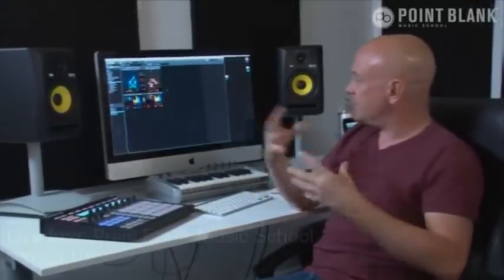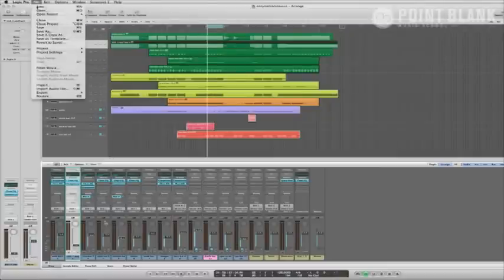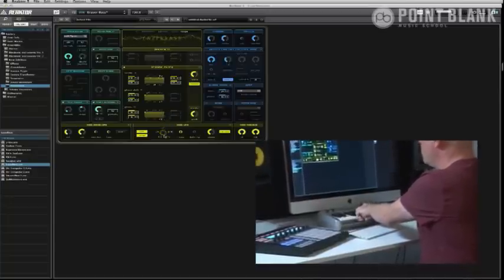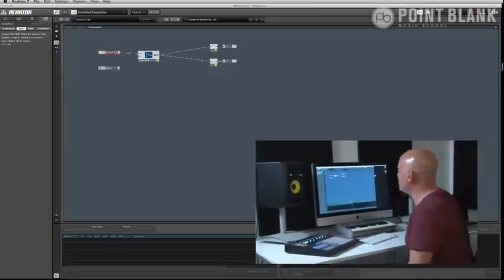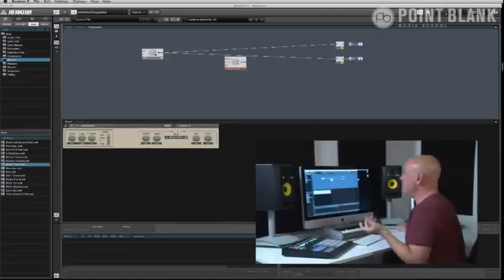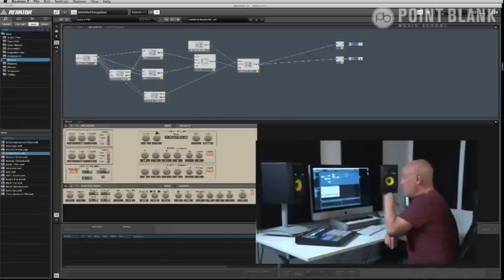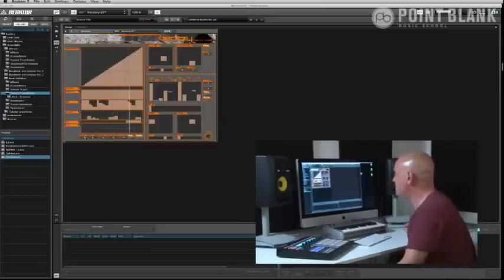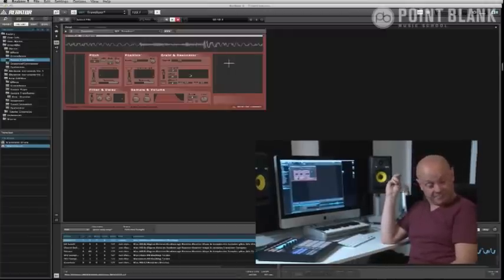FFL! 31.08.12 - Sound Design / Building a Synth in Reaktor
Welcome to Friday Forum Live! The session will kick off at 1pm (BST). This week we welcome Point Blank instructor and course developer Paul Crossman (General Midi). He will be showing you some tips in Reaktor before jumping on the decks to play us out with a DJ mix.

The aim of the sessions is to give you a taste of how our online school masterclasses work as a method of feedback and interaction, whilst providing an opportunity to ask live questions to our team.

Here is a low down on how it will work:

- Lasting roughly 30 mins
- Hosted by Course Advisor Luke Hopper and Instuctor Paul Crossman
- Luke will be on hand to answer any general course related questions
- Paul will provide some production/sound design tips which you can also ask questions about
- Recorded broadcast will be available to anyone to watch back at a later date

If you want to explore how Point Blank Online works further check out our free course samples